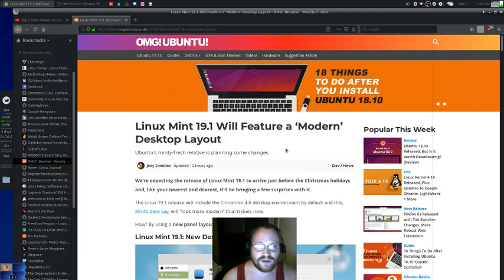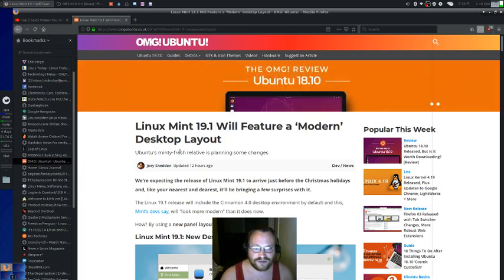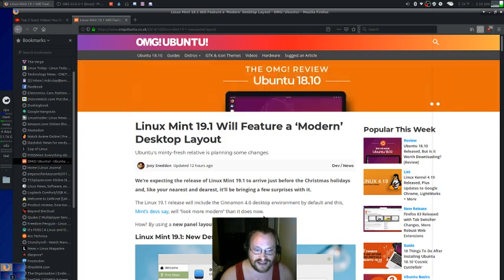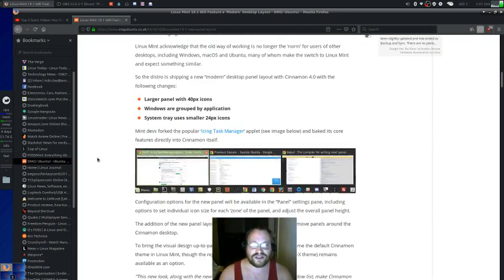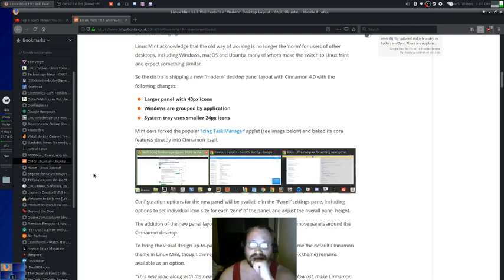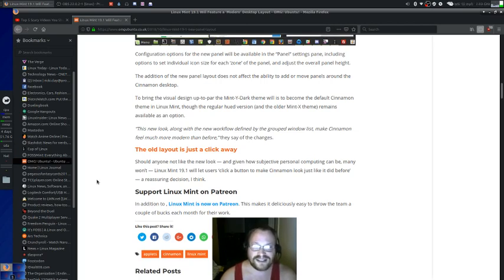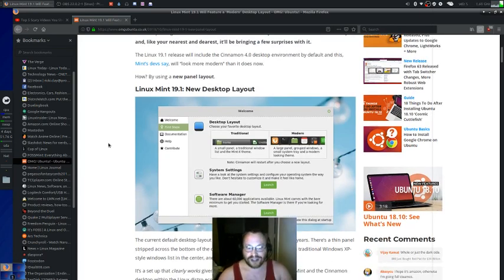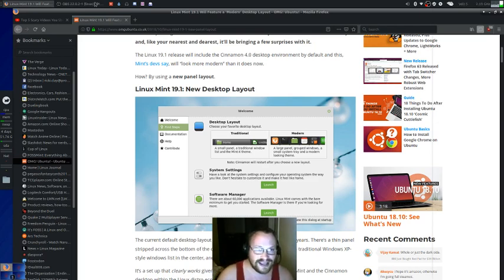Linux Report EP14